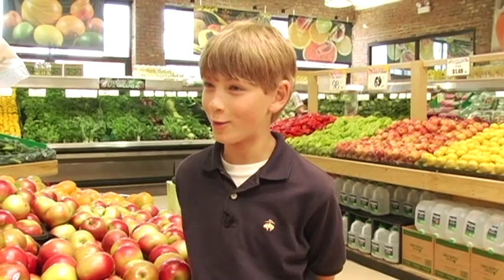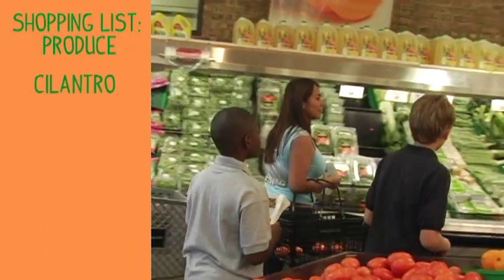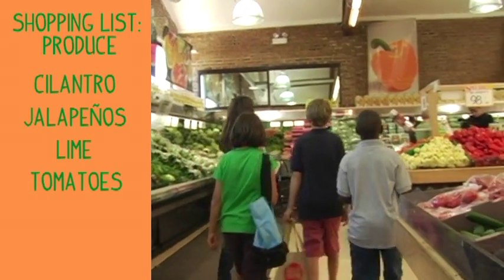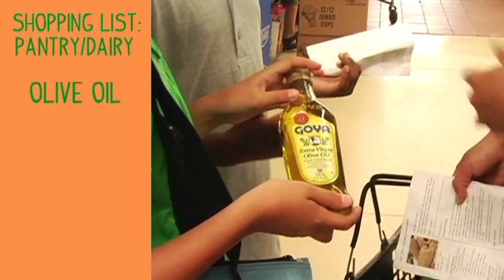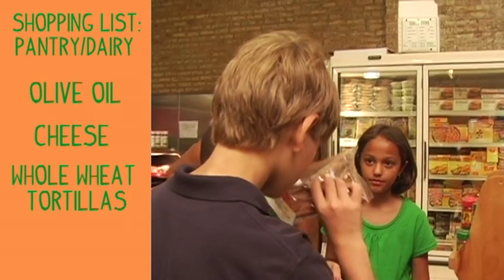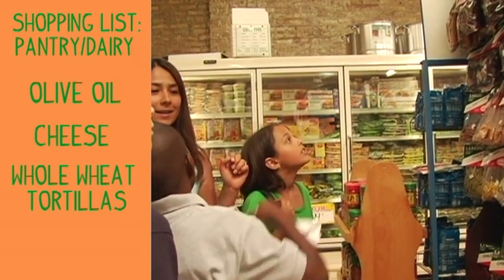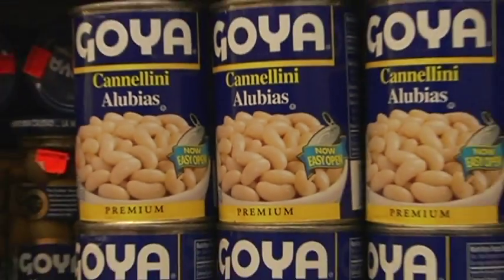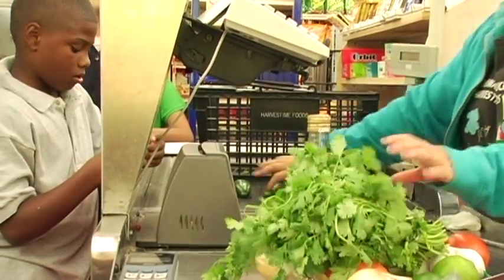Webisode 02 - Market Mission Muchachos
The Fooditude cast continues on their path to create their own burritos made with fresh vegetables.  In this webisode they travel to HarvesTime Foods in Chicago's North Side.  Helped by Mexico native Nancy, a Fooditude fan, and the wife of Fooditude's Chef Joshua they gather authentic ingredients for their recipe.